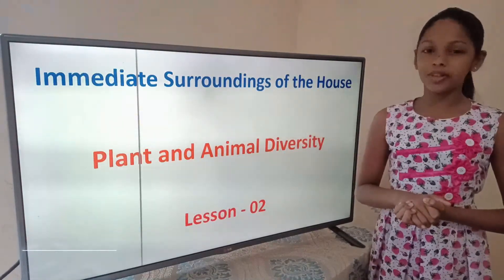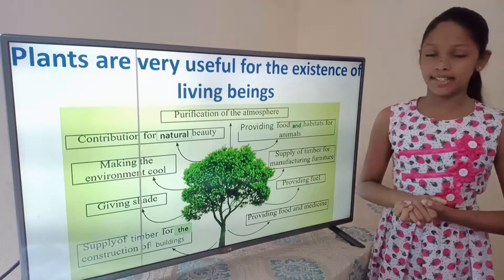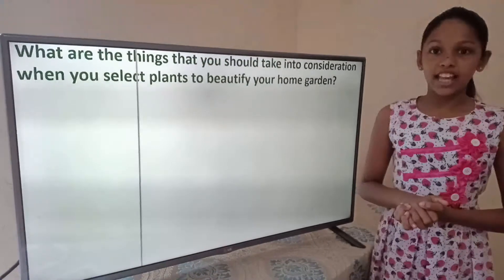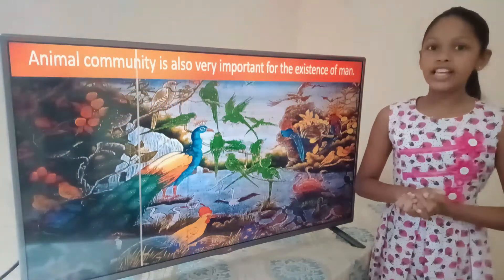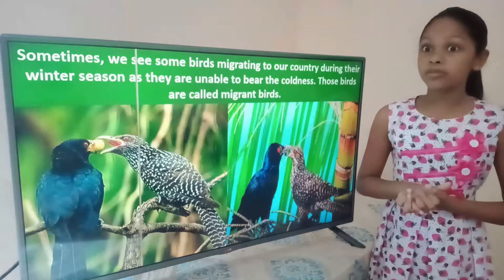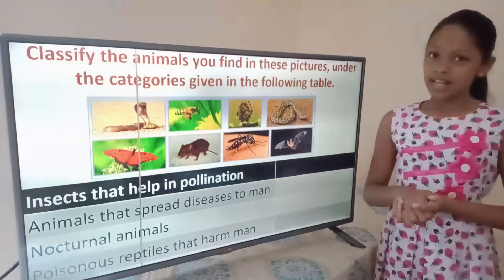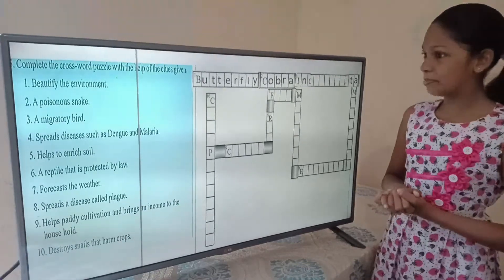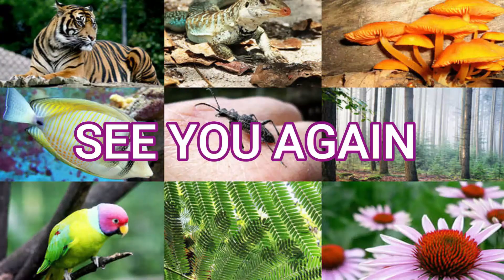Plant and Animal Diversity - Lesson 02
This video reveals important information about plant and animal diversity.

First we will be looking at diversity of plants. As we all know, diverse kinds of plants exist in various ecosystems in Sri Lanka. Plants are very important for the existence of man. Man and other animals gain various benefits from plants.

Next we will move on to learn about diversity of animals. We are aware that both plants and animals help to create natural environment. We can see various species of animals in the environment. You will have a chance to understand the challenges that animals face such as hot sun, rain, threats from enemies and diseases. Animals are also very important for us because they help us in many ways.

There are some activities to help you evaluate yourselves and there are lots of colorful pictures for you to understand.